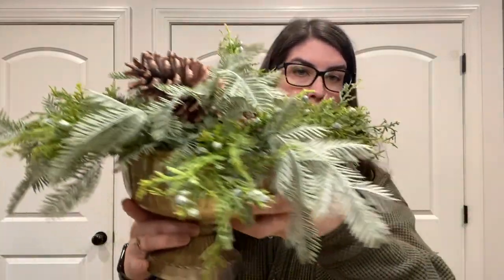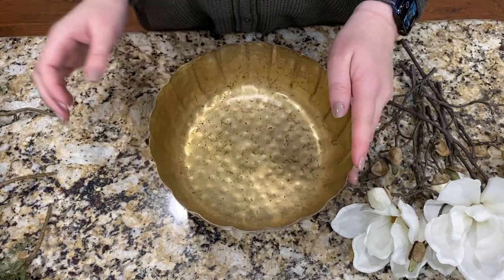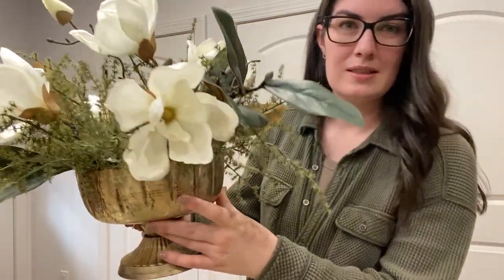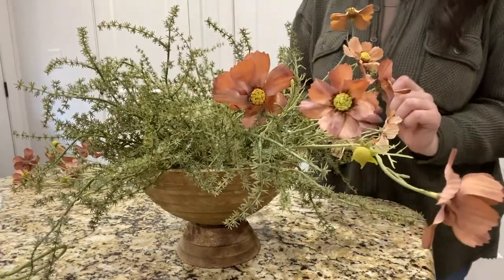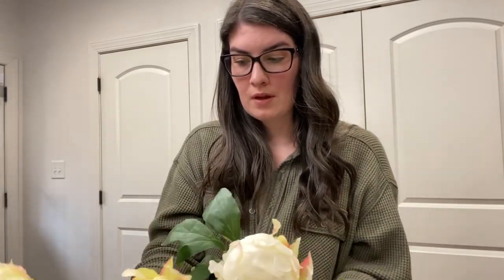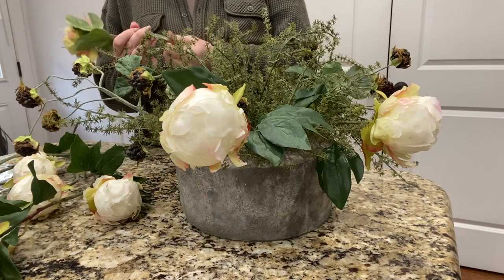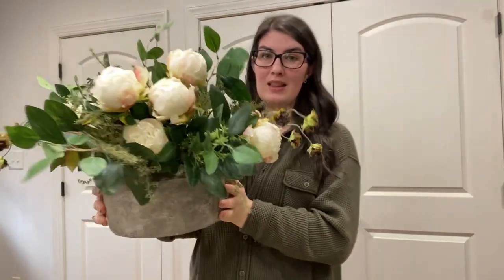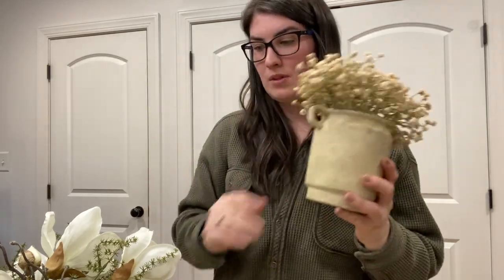Floral Arrangement Styling Ideas & Tips | part one - smaller arrangements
Hi friends!
Happy Saturday! In today’s video, I’ll be sharing how I approach styling smaller coffee table and side table floral arrangements. I sure hope you find this helpful going into the warmer weather (whenever that happens for you 😂 ).

Links

Afloral compote bowl
Ribbed wood bowl
Concrete pot - Find from The Depot

Asparagus bush (small) - Hobby Lobby
Magnolia leaves - Older Target
Magnolia flower picks - Hobby Lobby
Cosmos - Hobby Lobby

Blackberry sprays
Peony bud stems
Similar Etsy
Similar Michaels
Eucalyptus - I can’t remember 😂

Baby’s breath - Hobby Lobby
Handled pot
Small black vase - Older Target
Tulips - Older Target
Similar Kirklands
Similar Amazon
Similar Etsy
Walmart vase

 -Sarah